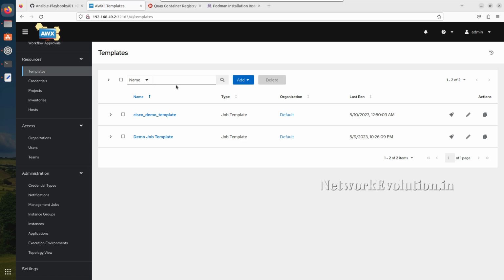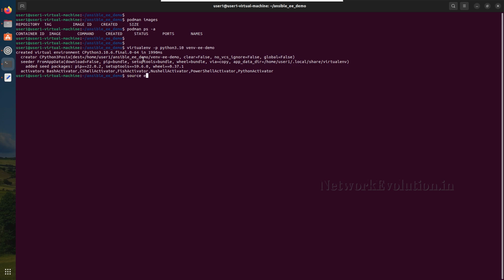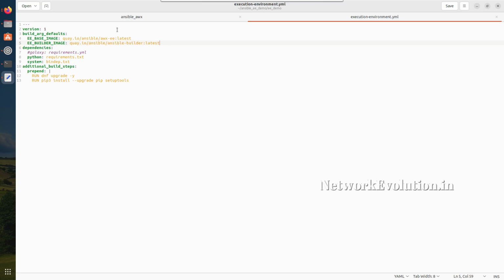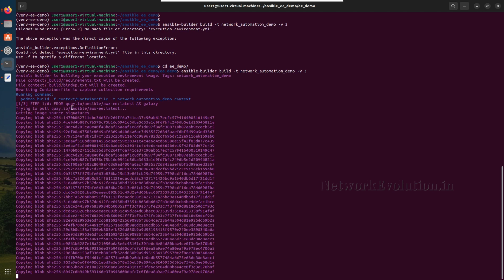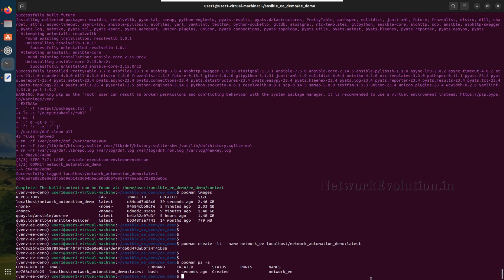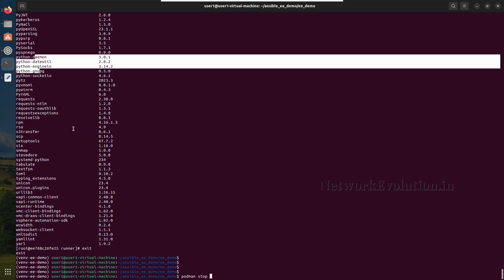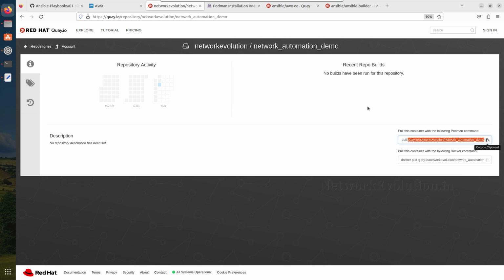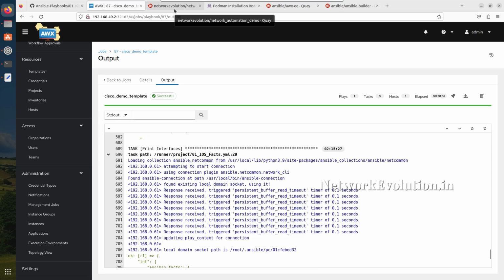Ansible AWX/Tower Create custom execution environment Container using Podman|install python packages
In this video we will see how to create custom execution environment in ansible using podman
ansible install custom python packages in ansible execution environment container
create own custome execution environment
install all the package dependencies in ansible execution environment container
upload execution environment to quay.io container registry
 how to use custom execution ee in from quay.io
 how to install ansible galaxy collections in execution environment
 install cisco network automation packages to ansible ee tower/awx/ansible automation platform
 replace AWX EE(Defalut)
 ansible execution environment is a container with all the dependencies
 advantages of using ansible execution environment
 what is ansible execution environment
 examples for execution environment
no need to share python environment setup or dependency file
podman container runtime example
ansible execution environment example
ansible-builder tutorial for execution environment
ansible builder installation demo
what is ansible-builder
ansible-builder commands for awx ee
podman ps -a
create python virtual environment and install ansible-bilder
pip install ansible-builder
bindep.txt
execution-environment.yml
requirements.txt
requirements.yml
execution environment base image, builder image
install ansible collections packages
add python requirements in execution environment using ansible-builder
ansible-bilder awx-ee
podman login
podman push quay.io
how to run cisco configuration tasks using custom execution environemnt
network automation execution environment
cisco, paramiko, pyats genie parser in execution environment
learn ansible awx/tower/ansible automation platform networkautomation job templates
how to create job template in ansible awx/tower/ansible automation platform
how to create inventory, credentials and initial setup
create first job and run in ansible awx
how to execute command on cisco device from ansible awx/tower/ansible automation platform
how to run play book for cisco config from ansible awx
how to pull custom build execution environment from quay.io container registry for network automation
pull custom execution environment which is having required package for playbooks
cisco ios_facts playbook
ansible learning series for network engineers
ansible awx/tower/ansible automation platform for network automation tutorial
check default execution environment in ansible awx
pyats, pylibssh, ntc-templates and git package
quay.io container registries
get ansible execution environment container
network automation ansible execution environment container
awx tower execution environment
ansible awx clone project from github for network automation testing
awx project github revision number verification
AWX EE default install packages
ansible default inventory projects credentials and templates
launch job template from ansible
ansible template get playbook from github
ansible awx get playbook from github
add cisco inventory in ansible tower/ awx
cisco device machine credential types
add project source control git repository update revision on launch
quay.io link for ansible execution environment
ansible cisco execution error no match for method kex algos:
ansible_network_cli_ssh_type: paramiko
ssh type is libssh in ansible